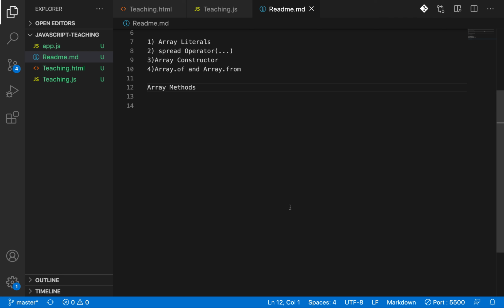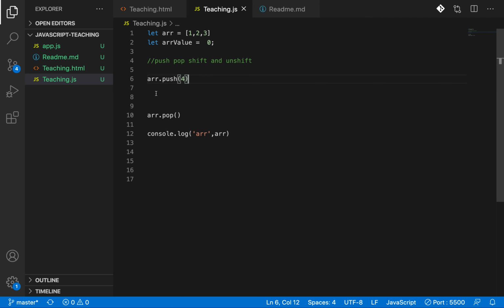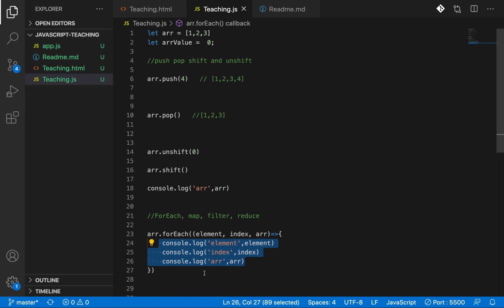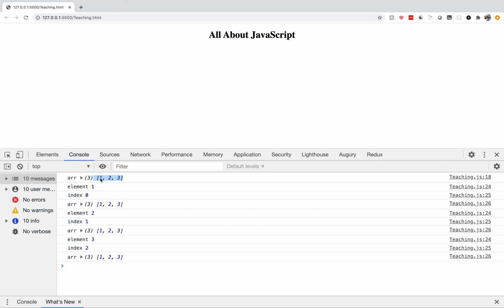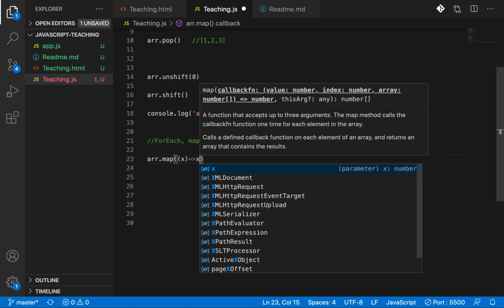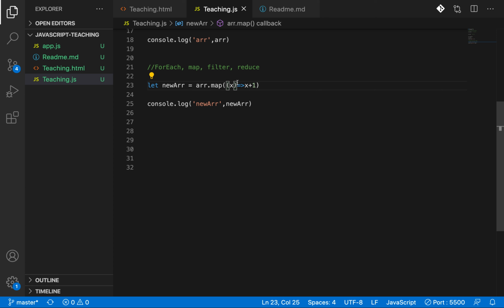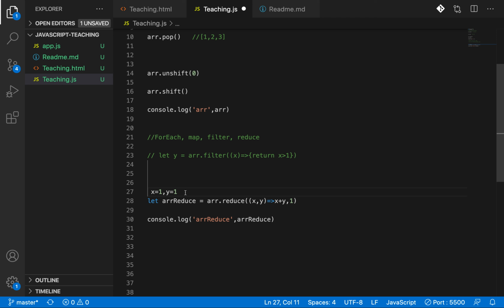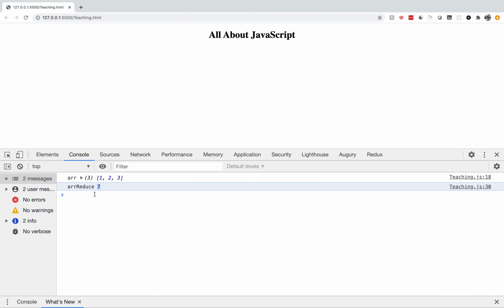Array Basic Methods push pop shift unshift foreach map filter reduce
Explained some of the basic array methods like push pop shift unshift foreach map filter reduce